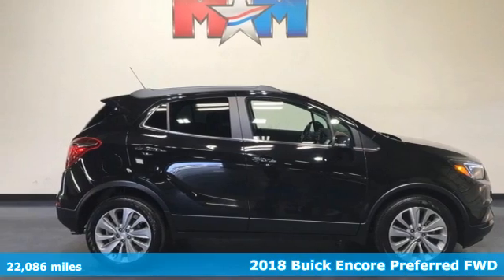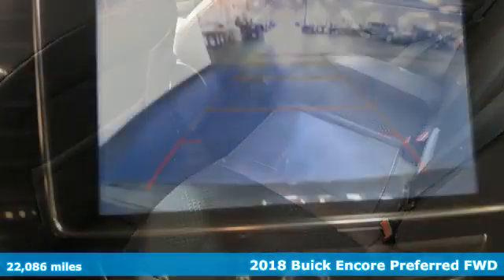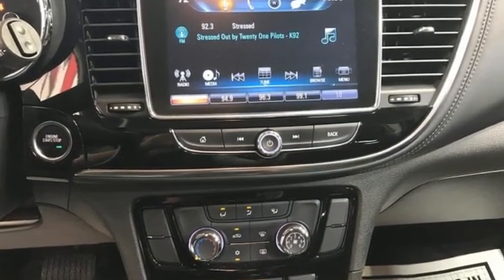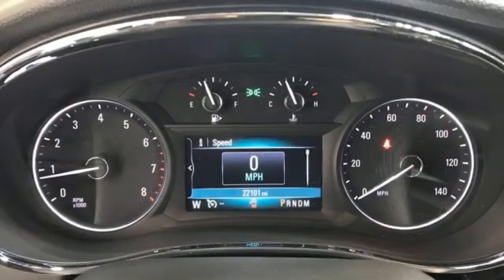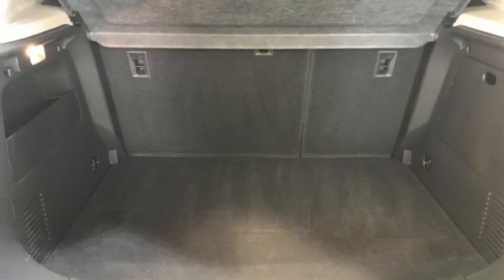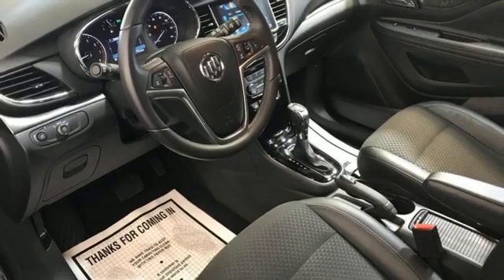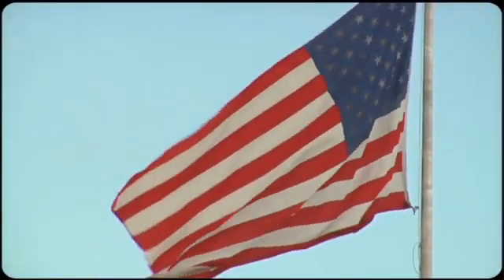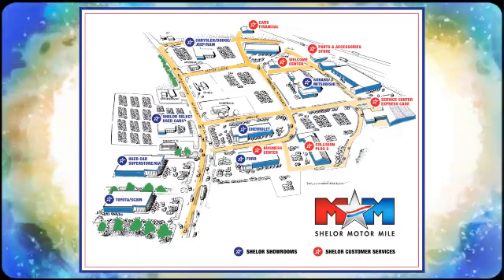Used 2018 Buick Encore Christiansburg VA Blacksburg, VA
Year: 2018
Make: Buick
Model: Encore
Trim: Sport Utility
Engine: 1.4L 4 Cylinder Engine
Transmission: 6-Speed A/T
Color: Ebony Twilight Metallic
Interior: Ebony
Mileage: 22086
Stock #: B60814
VIN: KL4CJASB1JB543646
Nice, LOW MILES - 22,086! Preferred trim. EPA 33 MPG Hwy/25 MPG City! Back-Up Camera, Turbo Charged Engine, Onboard Communications System, WiFi Hotspot, Keyless Start, ENGINE, ECOTEC TURBO 1.4L VARIABLE VA... Aluminum Wheels. CLICK NOW!br /br /KEY FEATURES INCLUDEbr /Back-Up Camera, Onboard Communications System, Aluminum Wheels, Keyless Start, WiFi Hotspot Privacy Glass, Keyless Entry, Steering Wheel Controls, Child Safety Locks, Electronic Stability Control. br /br /OPTION PACKAGESbr /TRANSMISSION, 6-SPEED AUTOMATIC, ELECTRONICALLY-CONTROLLED WITH OVERDRIVE includes Driver Shift Control (STD), ENGINE, ECOTEC TURBO 1.4L VARIABLE VALVE TIMING DOHC 4-CYLINDER SEQUENTIAL MFI (138 hp [102.9 kW] @ 4900 rpm, 148 lb-ft of torque [199.8 N-m] @ 1850 rpm) (STD), AUDIO SYSTEM, BUICK INFOTAINMENT SYSTEM, AM/FM STEREO, SIRIUSXM with 8 diagonal Color Touch Screen, includes 2 USB ports, Bluetooth streaming for audio and select phones and Phone Integration for Apple CarPlay and Android Auto capability for compatible phone (STD). Buick Preferred with Ebony Twilight Metallic exterior and Ebony interior features a 4 Cylinder Engine with 138 HP at 4900 RPM*. br /br /EXPERTS RAVEbr /Edmunds.com's review says The Buick Encore does well as a city commuter car. It's nimble in traffic and gets away from a stoplight quickly.. Great Gas Mileage: 33 MPG Hwy. br /br /WHO WE AREbr /At Shelor Motor Mile we have a price and payment to fit any budget. Our big selection means even bigger savings! Need extra spending money? Shelor wants your vehicle, and we're paying top dollar! br /br /Tax DMV Fees & $597 processing fee are not included in vehicle prices shown and must be paid by the purchaser. Vehicle information and equipment is based off standard equipment as decoded from VIN and may vary from vehicle to vehicle.br / Chevrolet Ford Chrysler Dodge Jeep & Ram prices include current factory rebates and incentives some of which may require financing through the manufacturer and/or the customer must own/trade a certain make of vehicle. Residency restrictions apply see dealer for details and restrictions. All pricing and details are believed to be accurate but we do not warrant or guarantee such accuracy. The prices shown above may vary from region to region as will incentives and are subject to change.